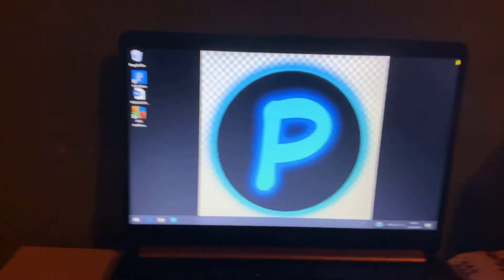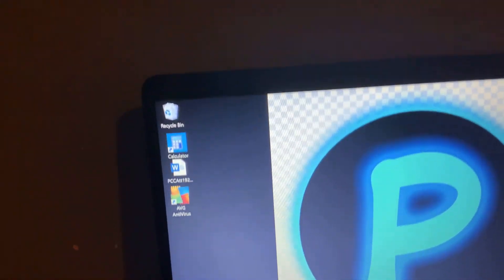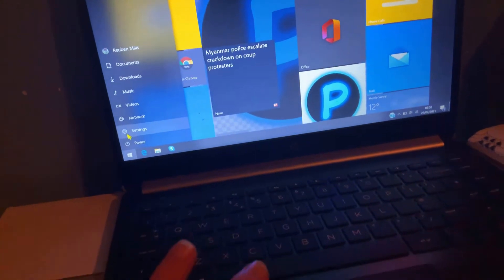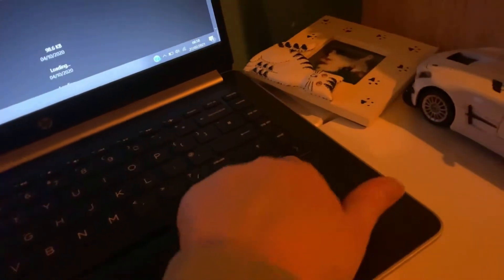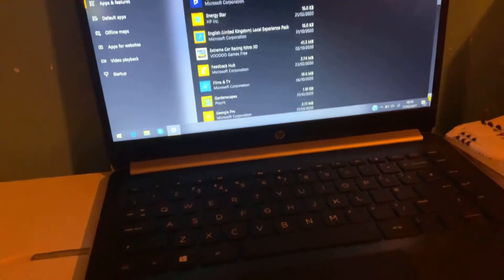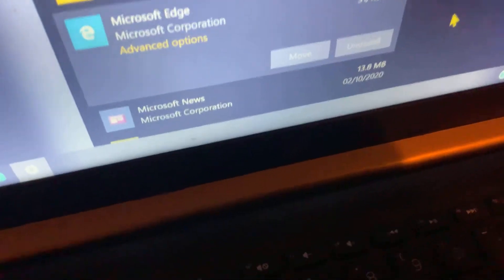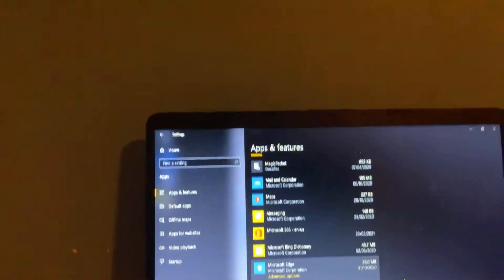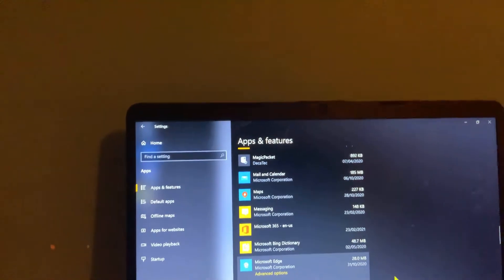How to downgrade Microsoft edge on Windows 10